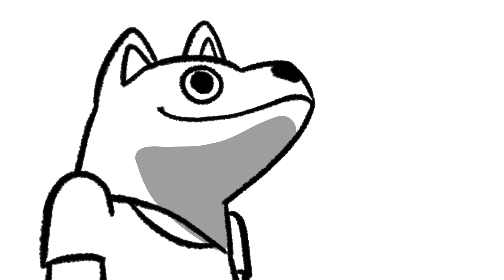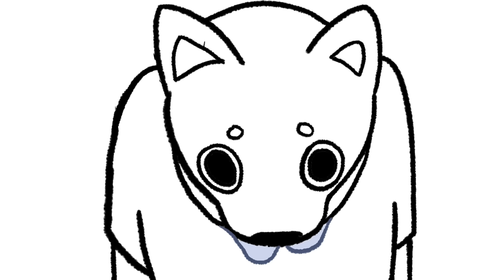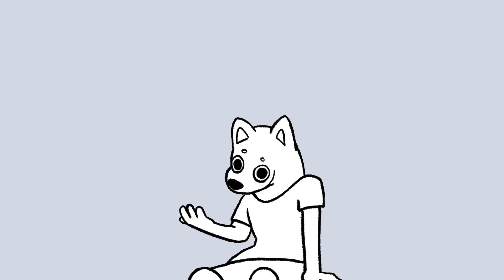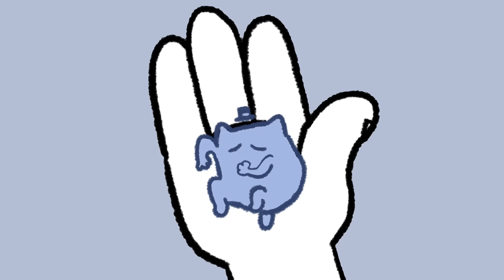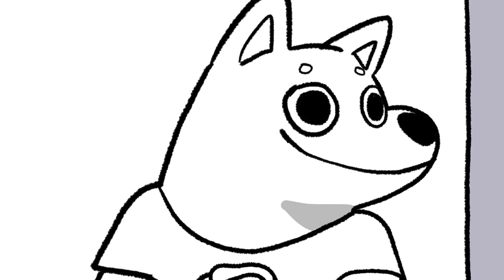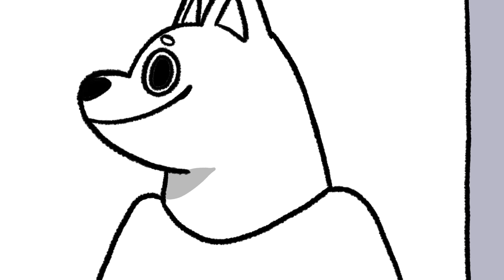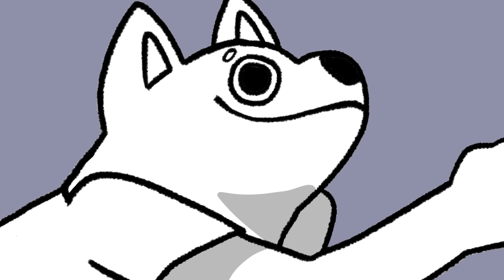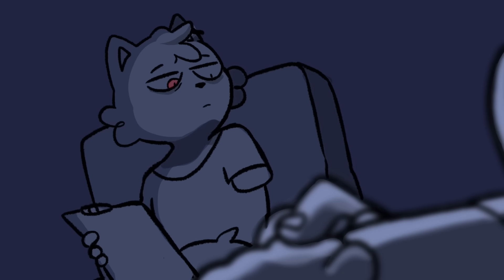karma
you know something is up when AJR songs hits way too close for comfort

not really a vent? , just my internal crisis visualized

please don't worry about me or ask me if i'm ok! again this isn't a vent!
i'm actually doing pretty good (actually was a bit hesitant to upload this for this reason)
its just that quarantine has been getting me to do some self reflecting and it brought up new internal crisis thats all 😂

DO wish me a happy birthday tho 🧍‍♂️

now if yall excuse me, now that september is over,  its officially time to get spooky 🏃‍♂️